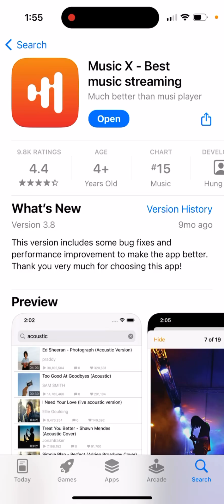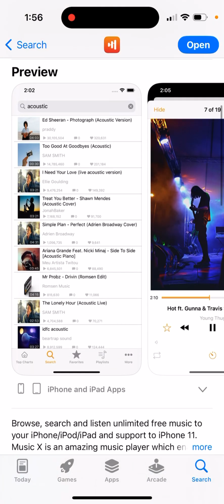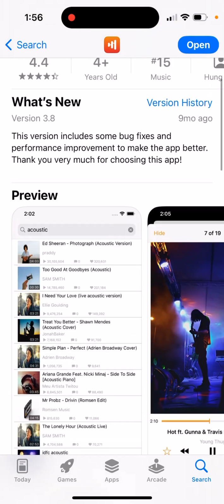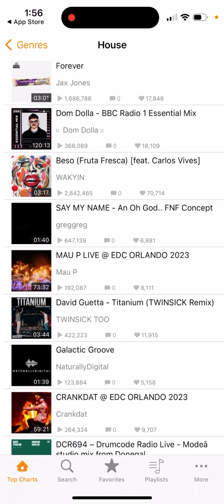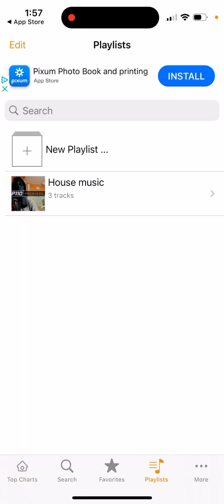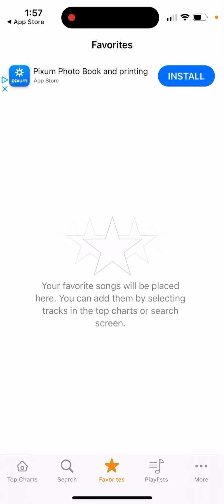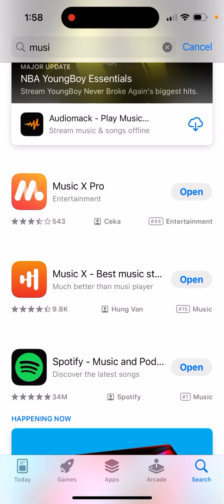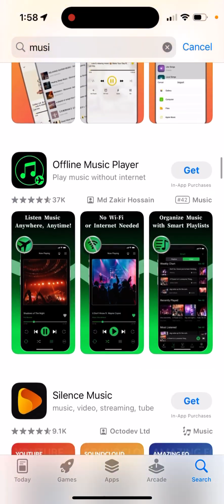Music X App - how to use